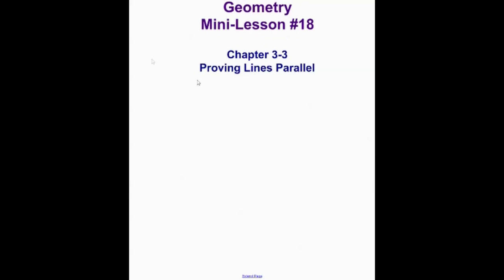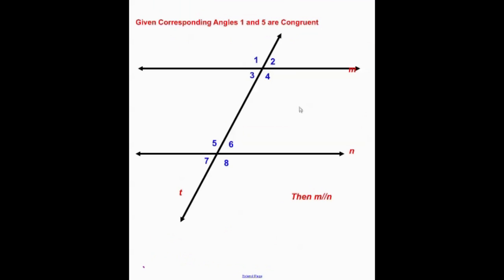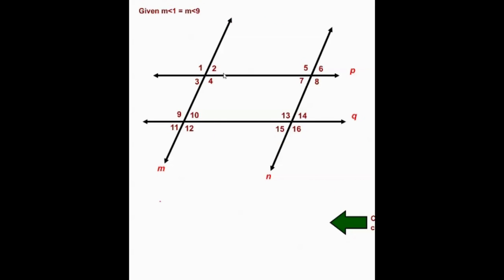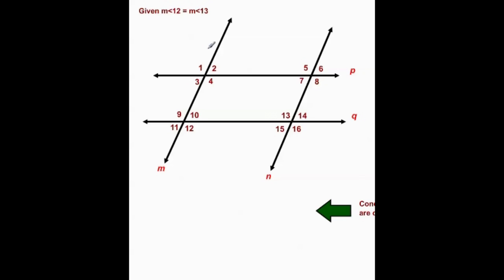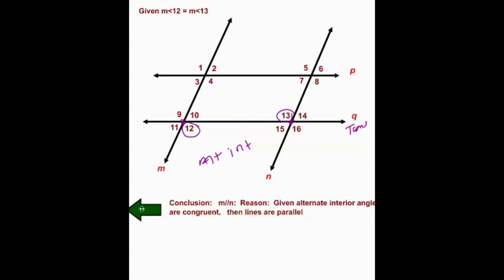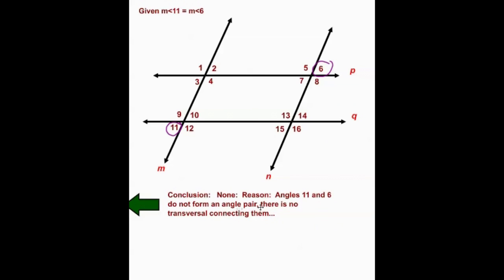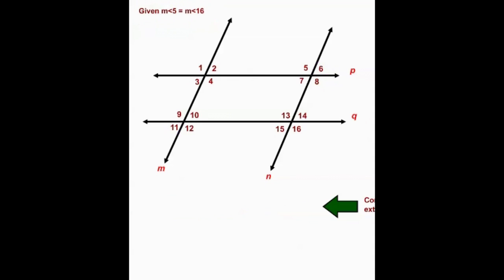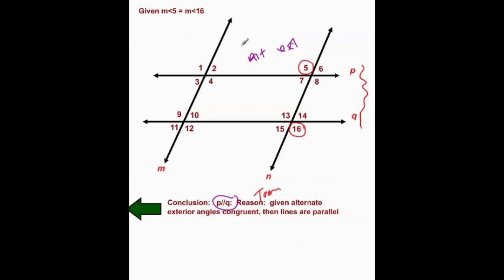Geometry Mini Lesson #18 Chapt 3-3 Proving Parallel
Chapt 3-3 Proving Lines Parallel.